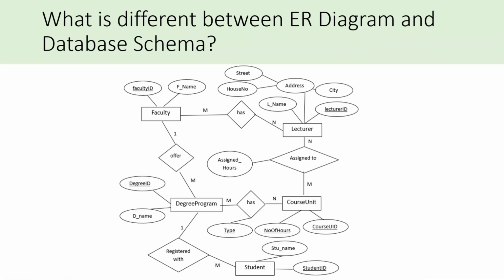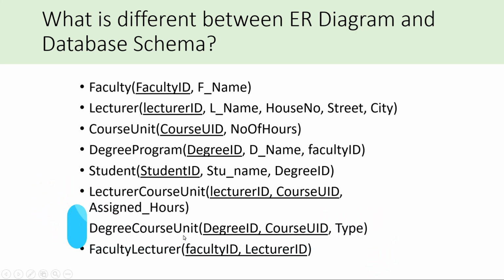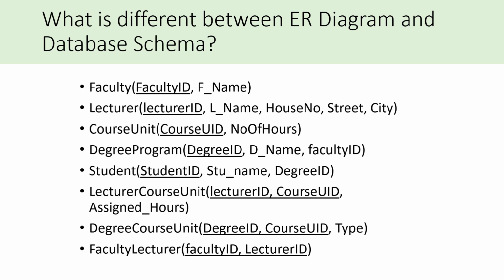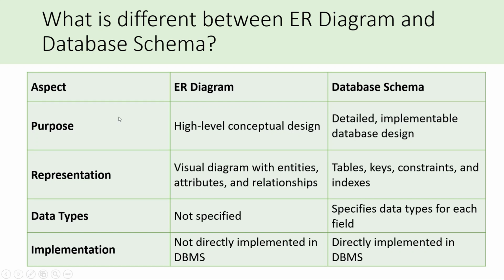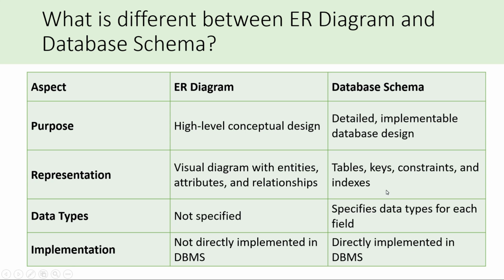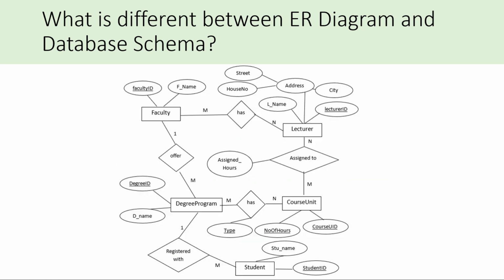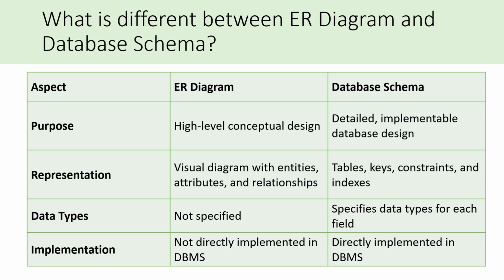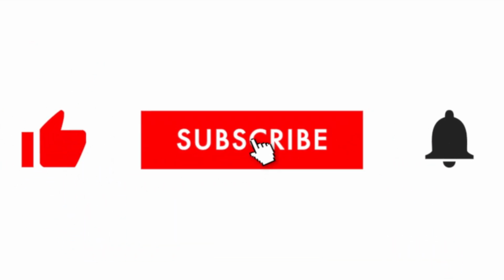What's the Different between ER Diagram and Database Schema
Are you confused about the distinction between an ER Diagram (Entity-Relationship Diagram) and a Database Schema? 🤔 In this video, we’ll break down the key differences and explain how each plays a unique role in database design and development.

Here’s what you’ll learn:
✅ What is an ER Diagram?
✅ What is a Database Schema?
✅ The purpose of each in database modeling.
✅ How they complement each other in real-world applications.